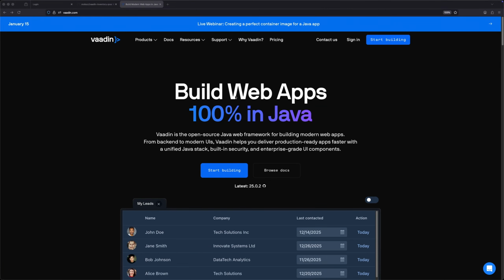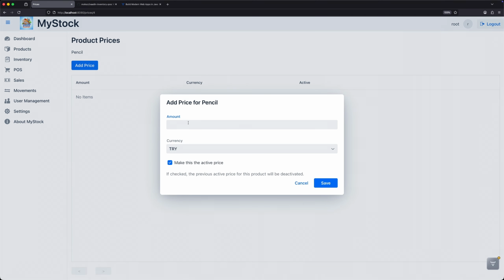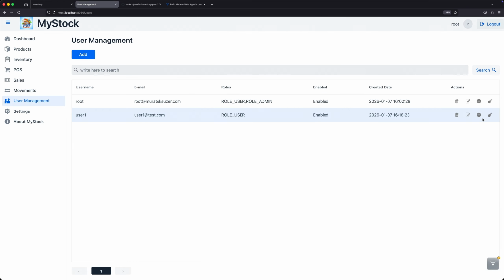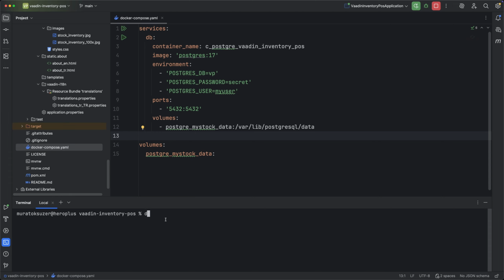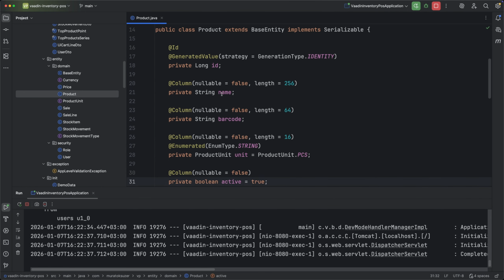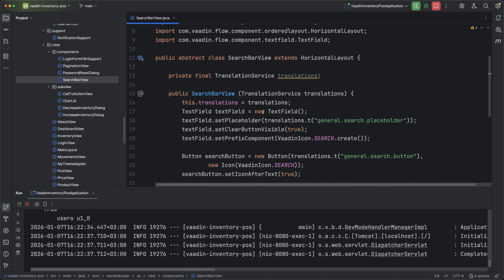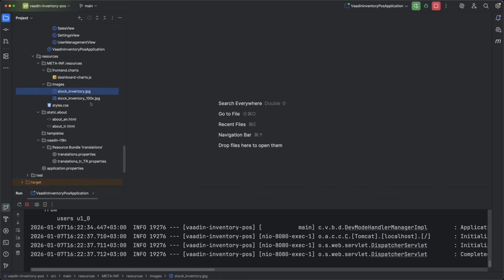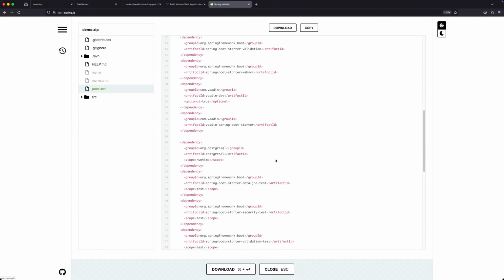Full Stack Web App Development in Java Using Vaadin + Spring Boot + PostgreSQL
You can build full stack web application with Java, Vaadin 25, Spring Boot 4, PostgreSQL. You can get myStock sample project source code from GitHub repo below, and use it as skeleton / template for your own projects.

⭐ If you find this project useful:
• Star the repo on GitHub
• Share feedback or open an issue

✨ Features
Inventory & Products

    Product management (name, barcode, unit, active flag)
    One-to-one inventory tracking per product
    Reorder level (minimum stock threshold)
    Low-stock detection

Stock Management

    Stock movements with IN / OUT types
    Quantity tracking with history
    Optional notes for each movement

POS (Point of Sale)

    Scan / enter barcode
    Cart-based checkout
    Stock validation before sale
    Sale & sale line creation

Dashboard

    Revenue KPIs
    Sales trend (last 14 days)
    Top products by revenue
    Low-stock product list

Technical

    Internationalization (i18n) — English & Turkish
    Spring Security ready
    Demo data seeding for charts
    Clean domain-driven structure

🧱 Domain Model Overview
Core Entities

    Product — sellable items with barcode
    StockItem — current quantity, reorder level, location
    StockMovement — IN / OUT inventory operations
    Sale — a completed checkout
    SaleLine — individual items within a sale

🛠 Technologies used:
   Java 25
    Vaadin 25
    Hibernate
    PostgreSQL DB
    Chart.js. (for dashboards)

👉 Video Chapters: Check the timestamps below to quickly navigate to the section you need.
0:00 Introducing Vaadin
1:36 Go through myStock Inventory POS application
6:08 Core Concepts in the sample application
07:05 Go through the source code base
15:14 Generate project using Spring Initializr